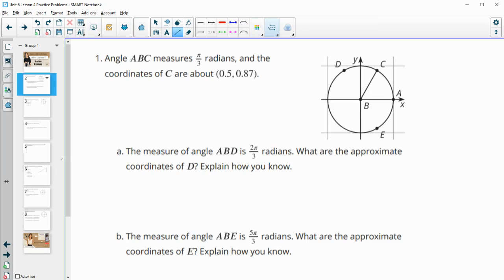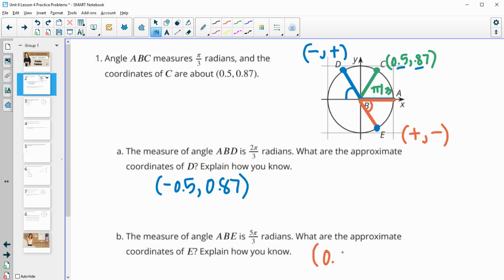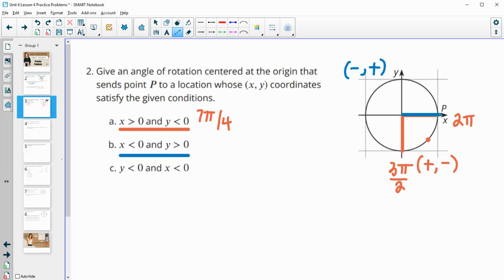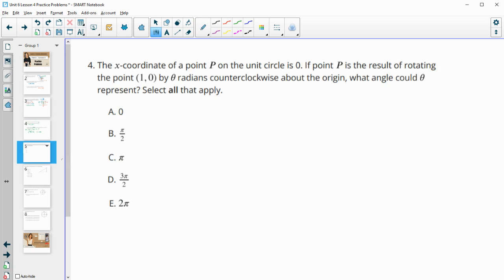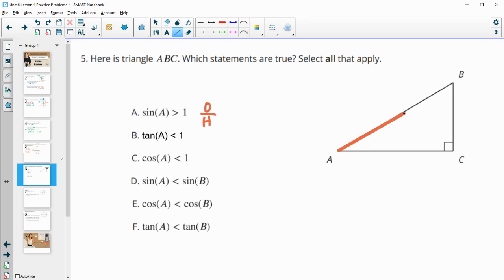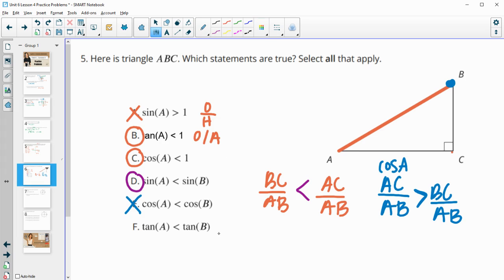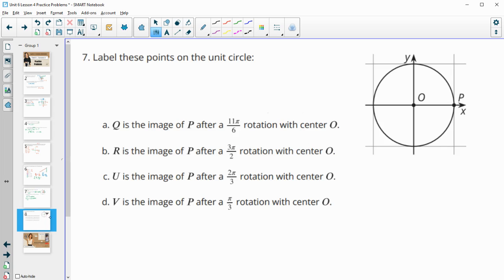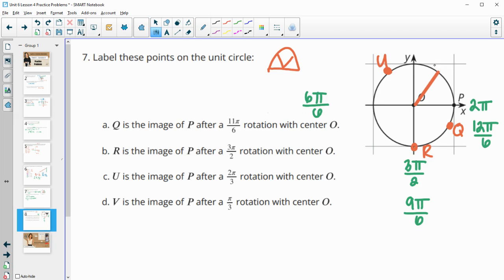Unit 6 Lesson 4 Practice Problems IM® Algebra 2TM authored by Illustrative Mathematics®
Lesson Title: The Unit Circle (Part 2)

Common Core Standards in This Lesson:
CCSS.HSF-TF.A
CCSS.HSF-TF.A.1
CCSS.MP1
CCSS.MP8